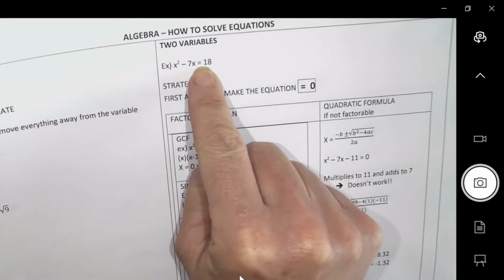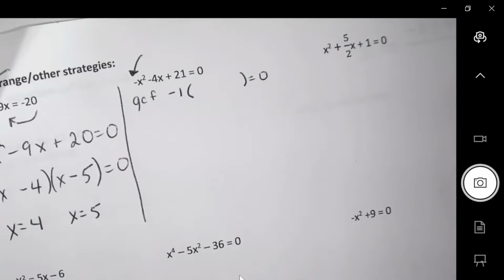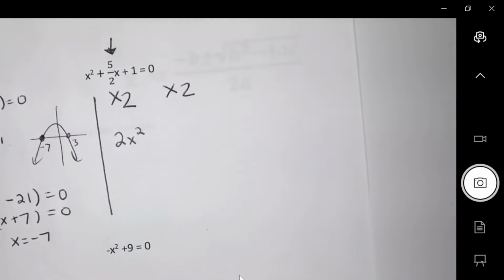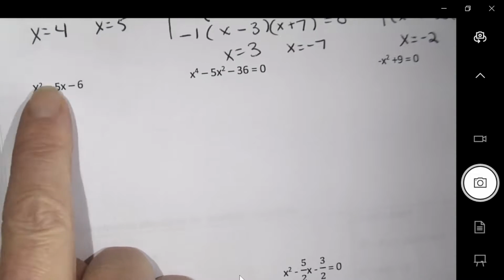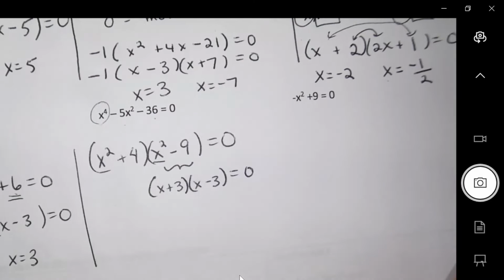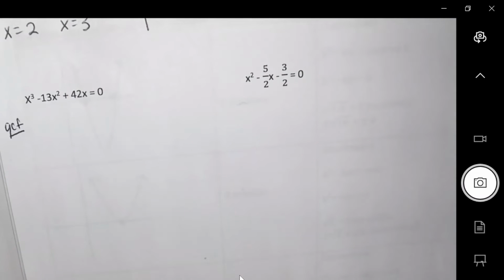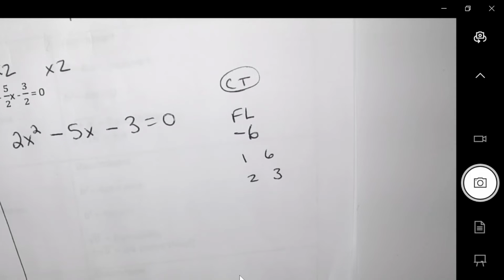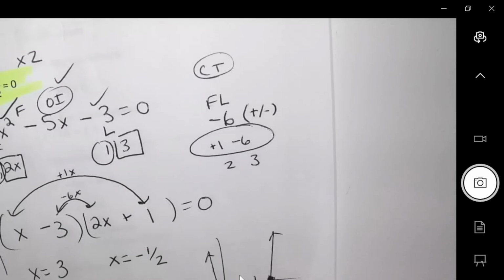mixing up the factoring strategies